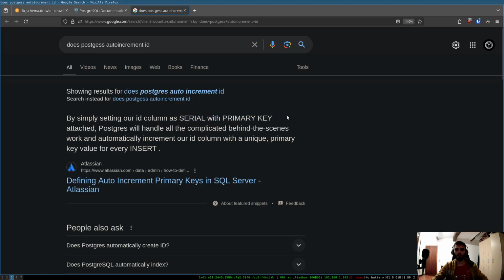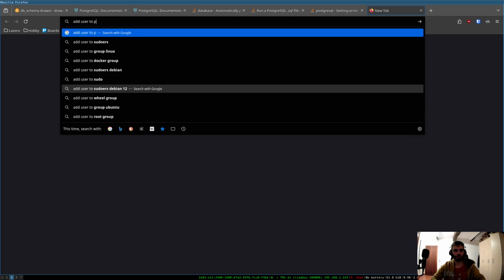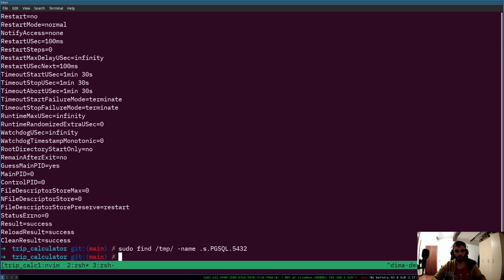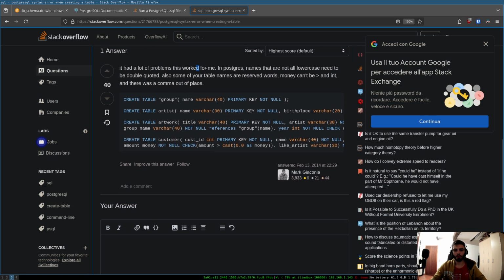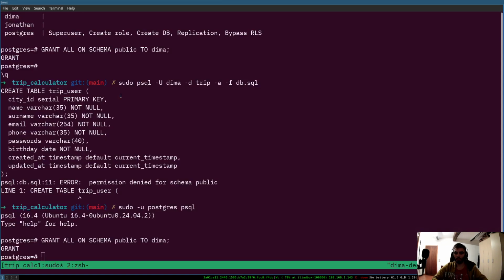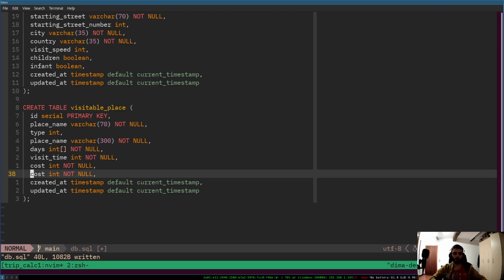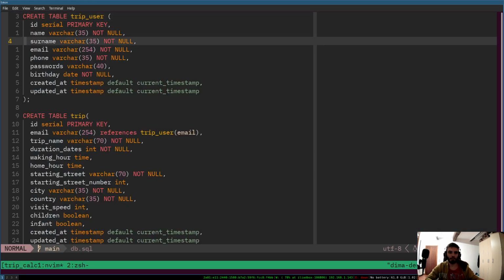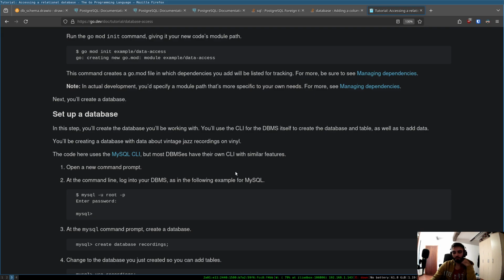Writing the ULTIMATE travel app! ep2